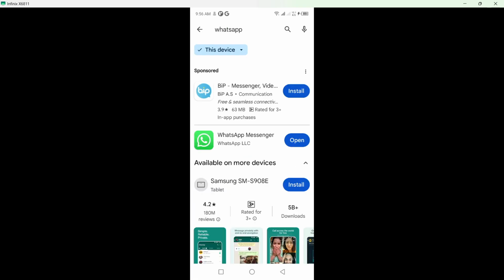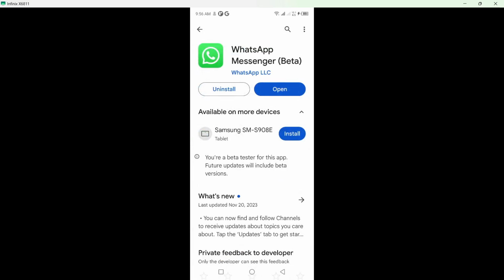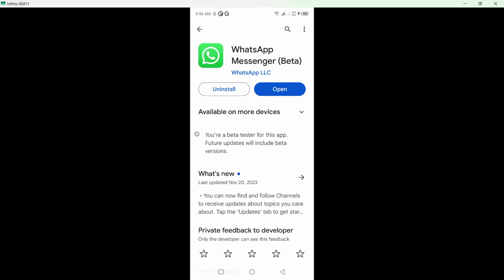How to Restore Old WhatsApp Chat after I Have Skipped to Restore On Android